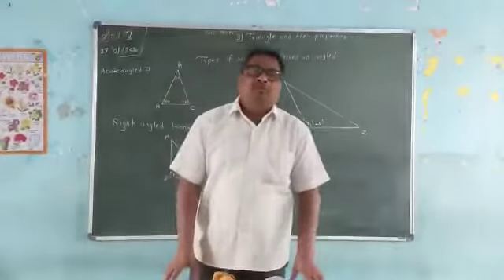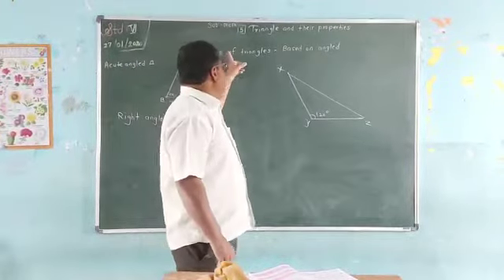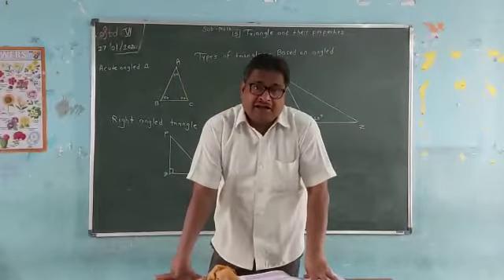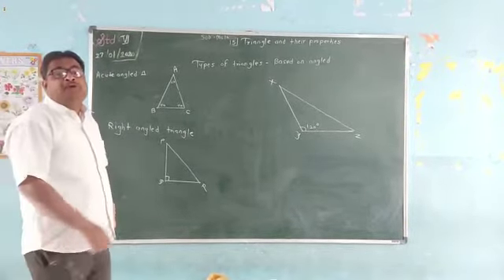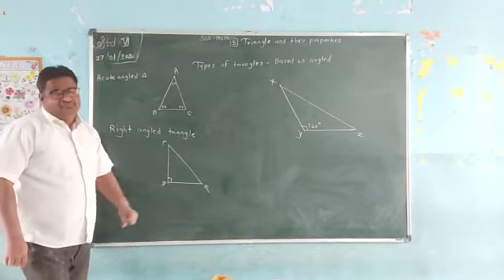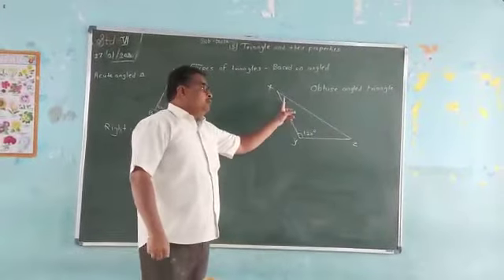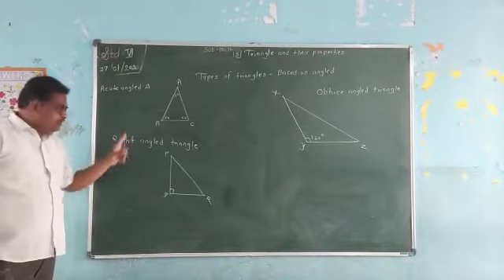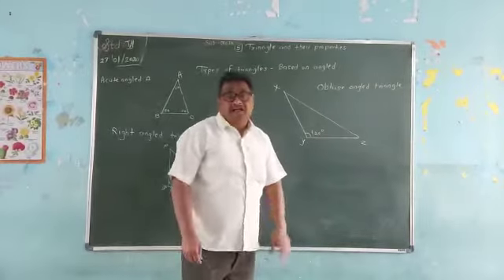June 17, 2021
Adarsh EMS Kakadgaon, Math.9th std